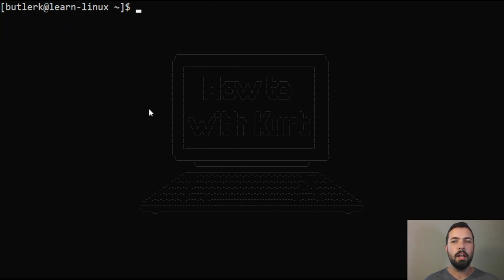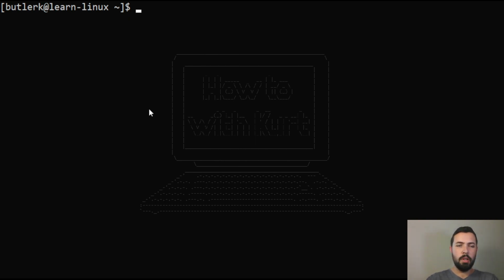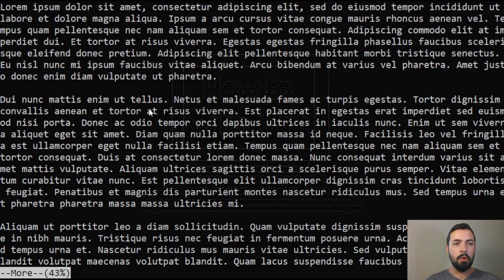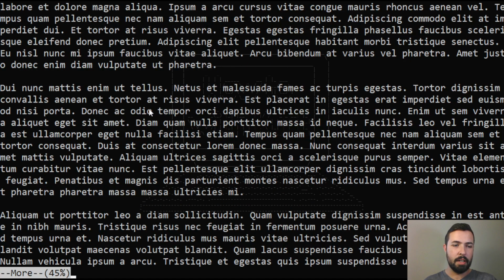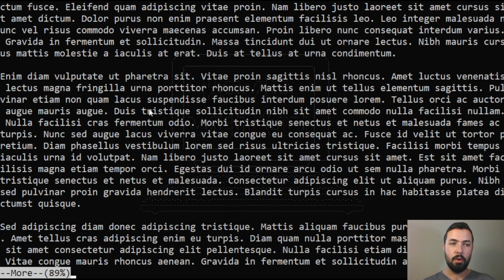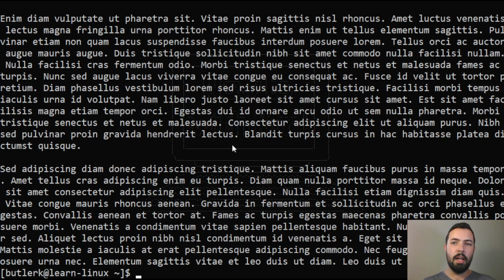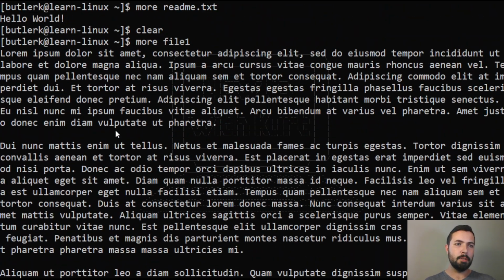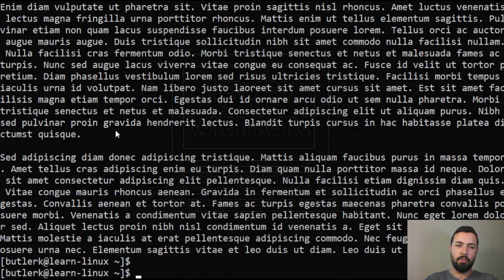How To Linux - more - Read Files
This video teaches you how to use the "more" command to view files in the Linux CLI.

Intro - 0:00
"more" - 0:08
Outro - 3:55